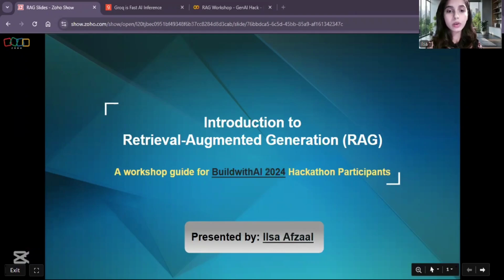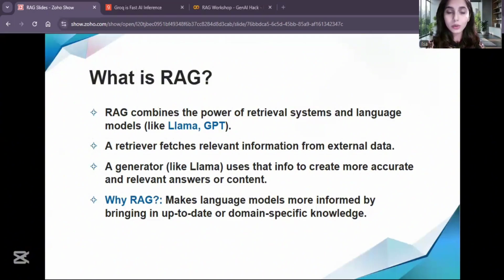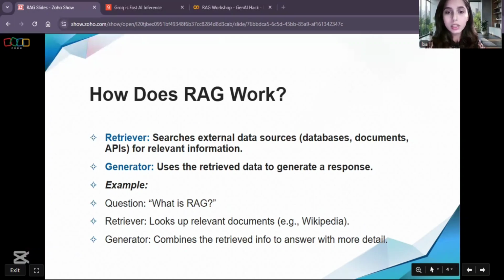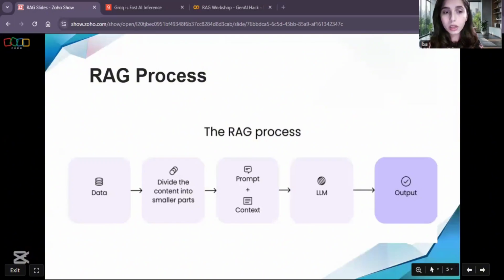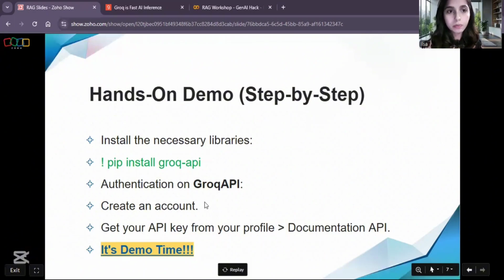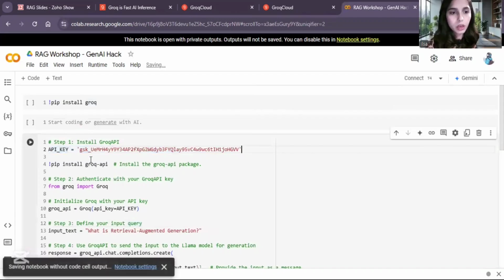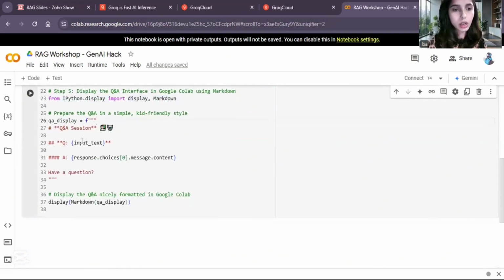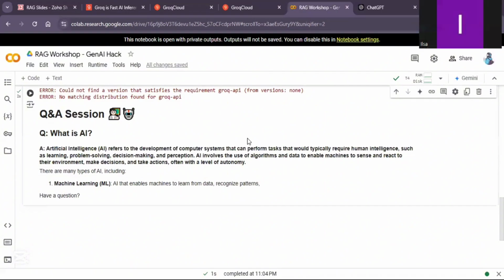Hands-on RAG Workshop BuildwithAI